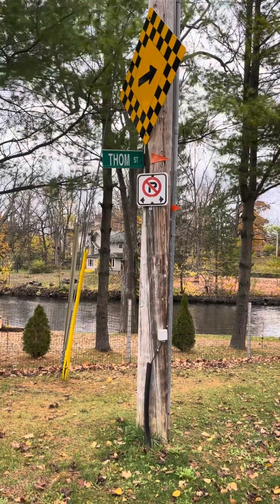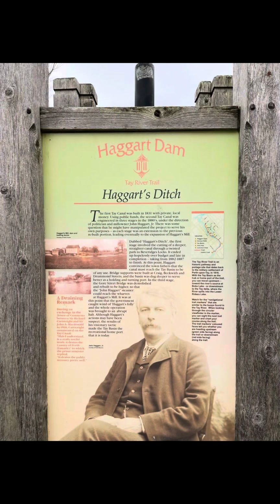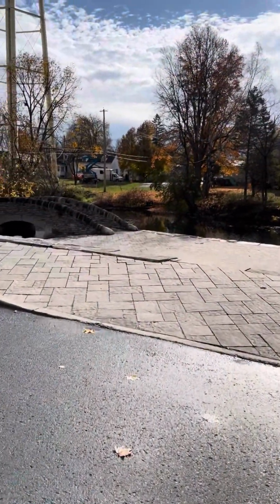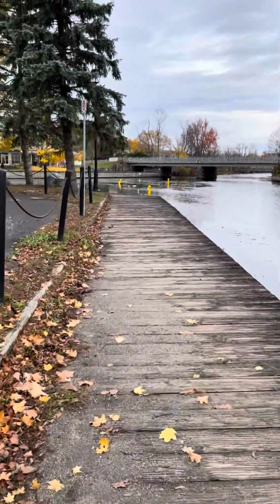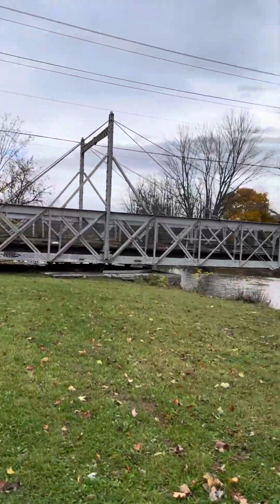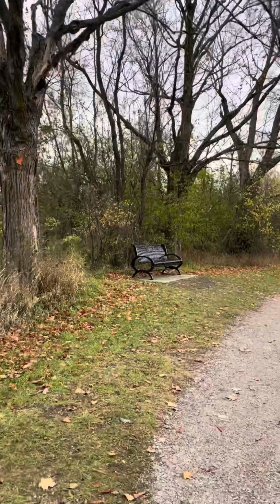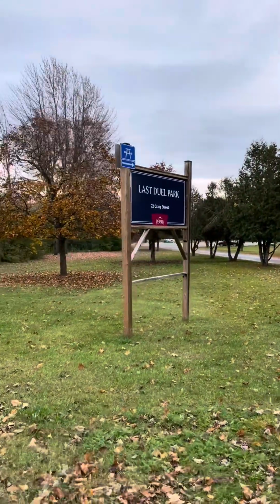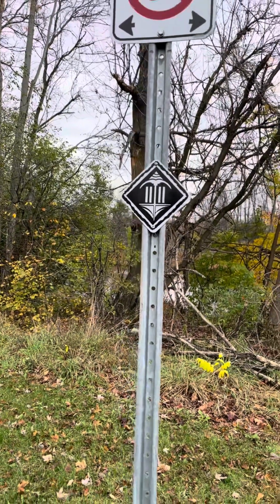Tay River Trail - Perth Ontario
I am out in the beautiful town of Perth Ontario today. I am taking a walk on the Tay River Trail. It is a lesser known trail, but it is very beautiful. It takes you right through the middle of town and there is lots of history that you can learn about on the way. Come with me.